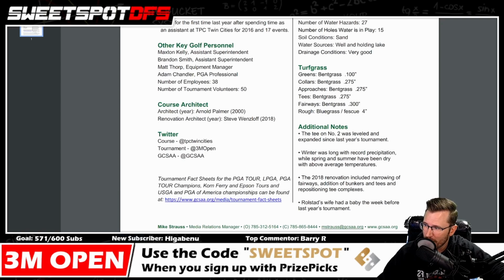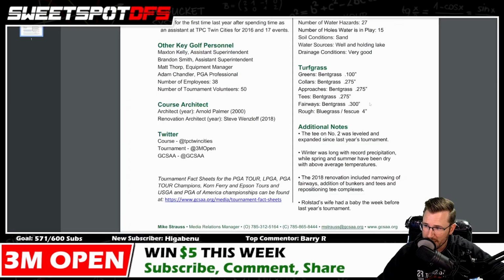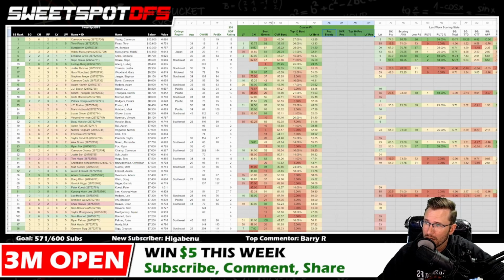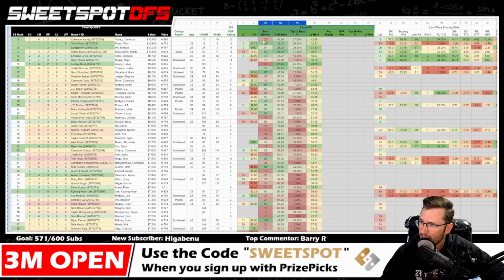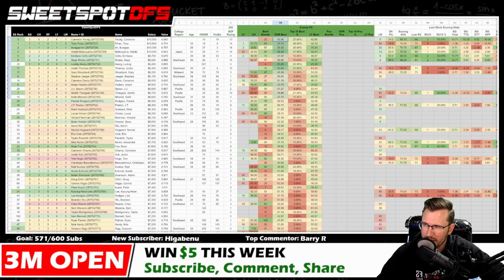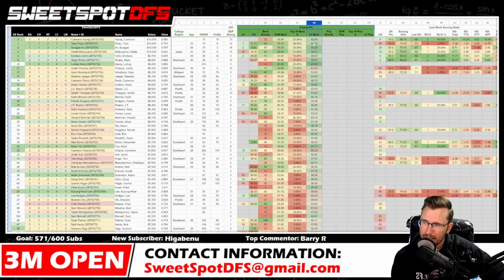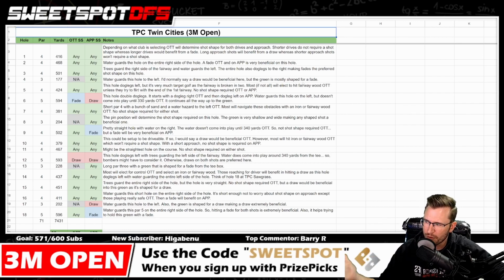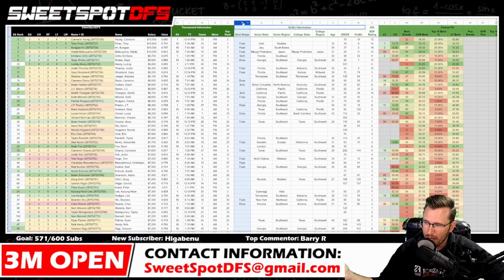3M Open | SweetSpotDFS | Course and Tournament Information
The course and tournament information clipped from the PGA DFS preview and strategy video of the 3M Open.